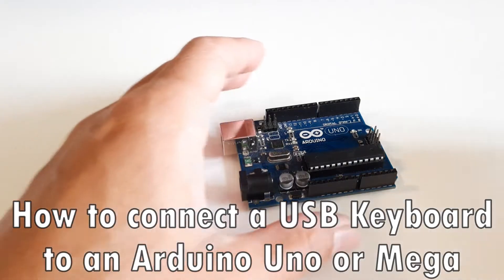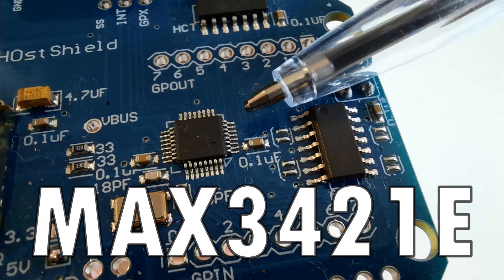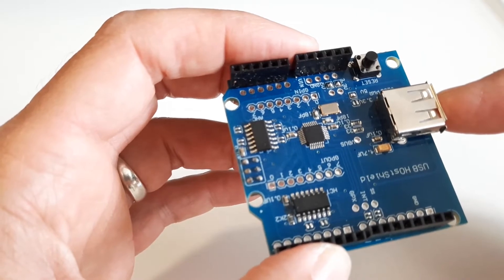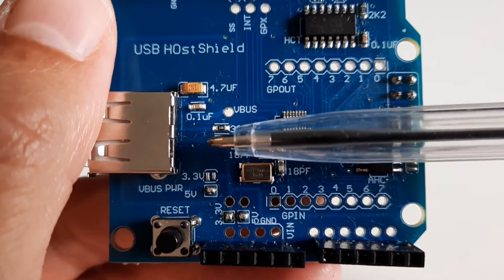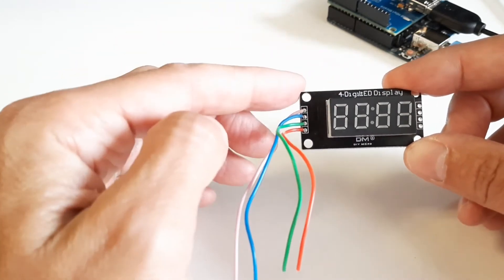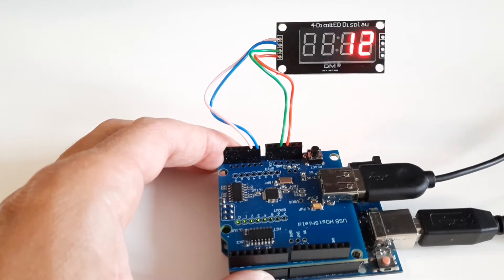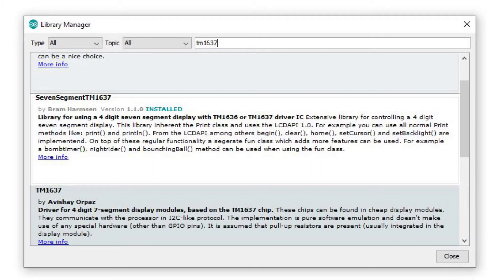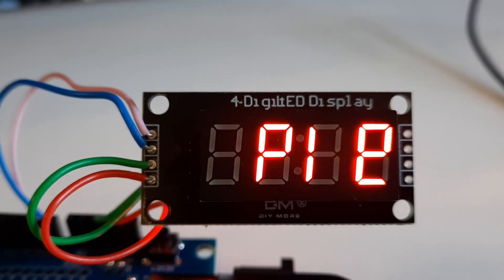How to connect a USB Keyboard to an Arduino Uno using the USB Host Shield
If you need to use a USB Keyboard on a project running at 5v that uses an Arduino Uno or Mega then this is the exact shield that you need. The USB HostShield is very cheap on eBay and does exactly what you want. You just need a library for it and to do a tiny bit of solder-bridge soldering.